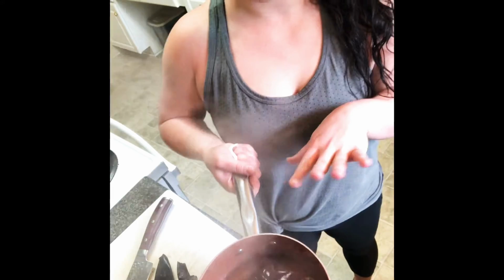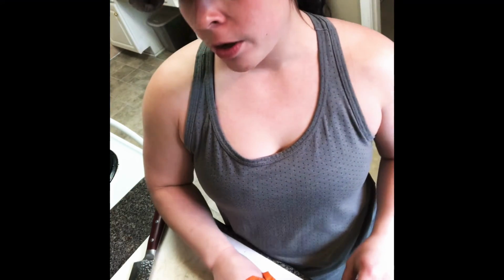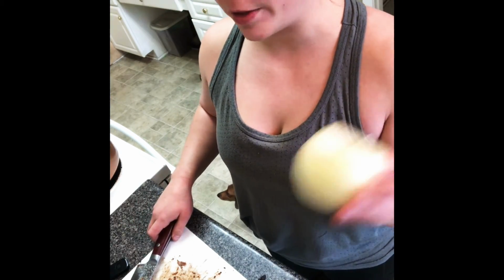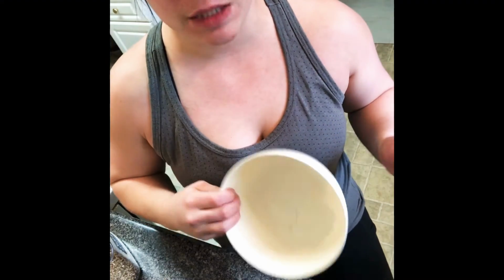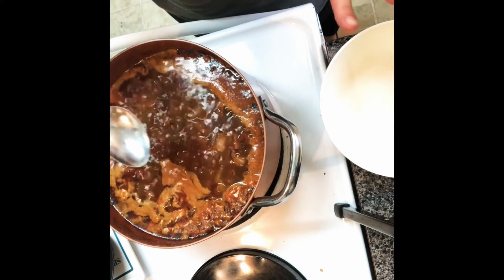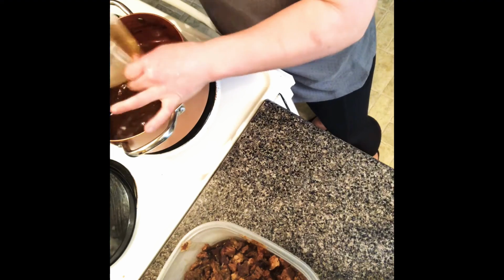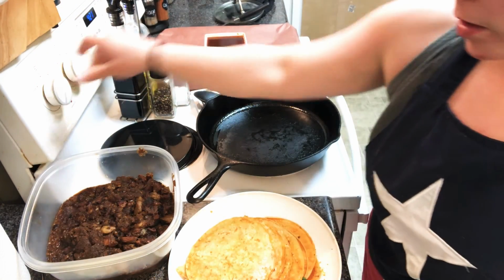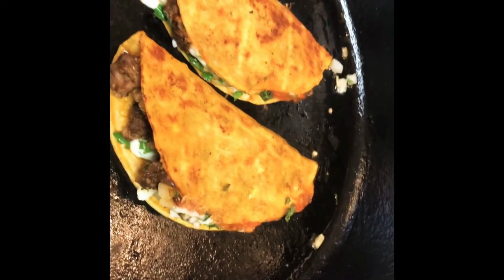BRISKET BIRRIA TACOS with rib meat